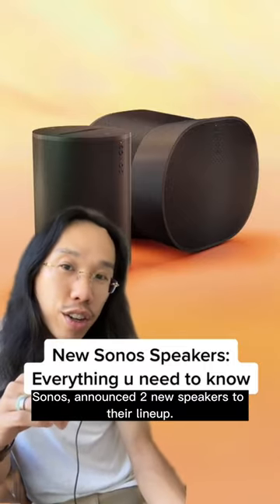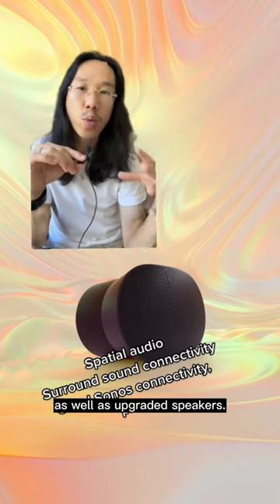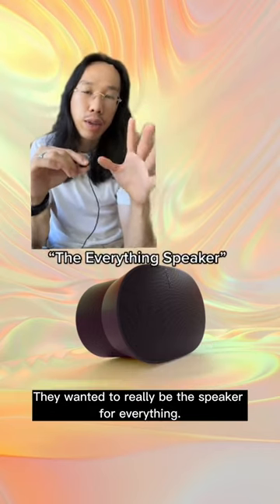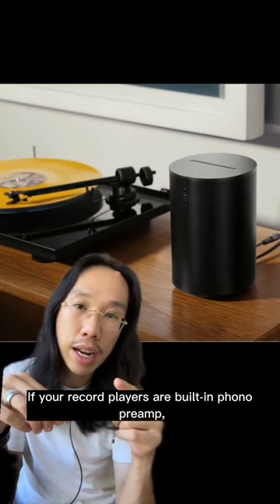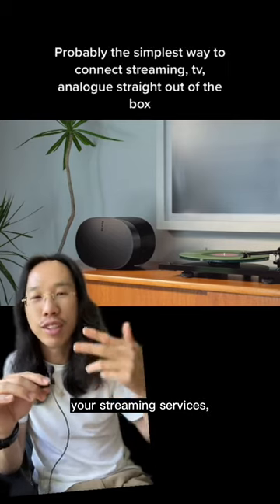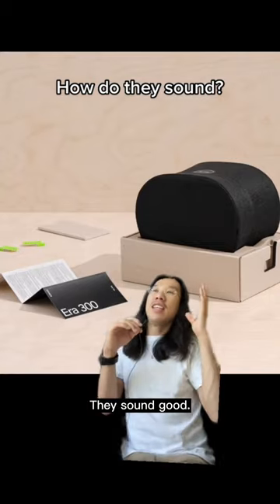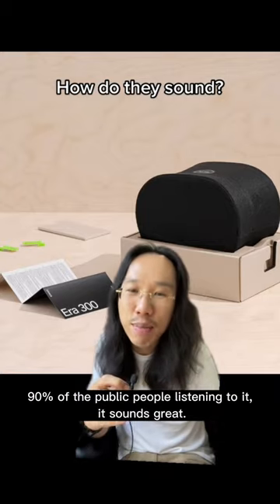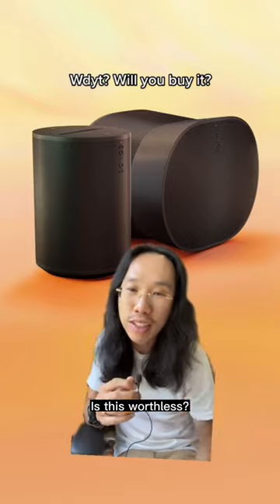NEW 2023 SONOS SPEAKERS ANNOUNCED